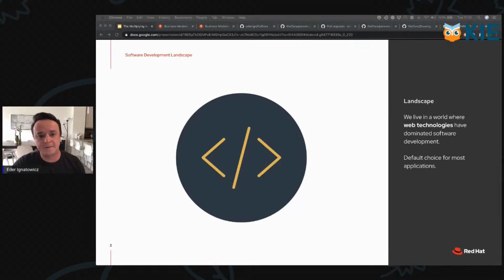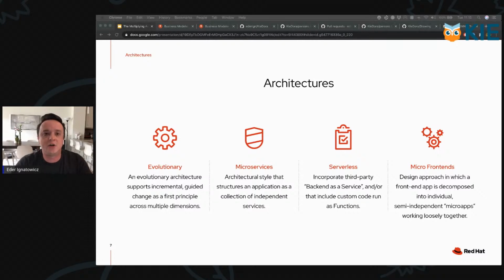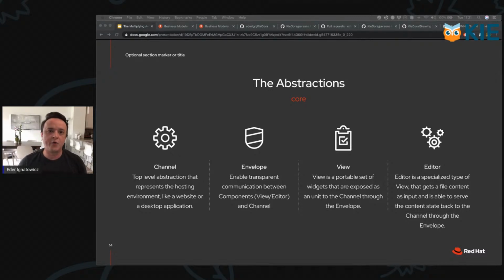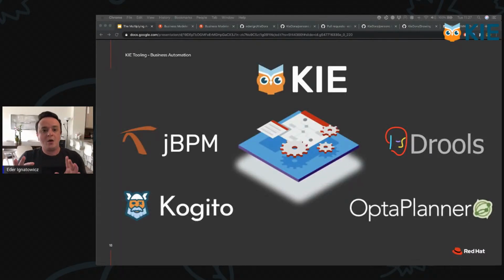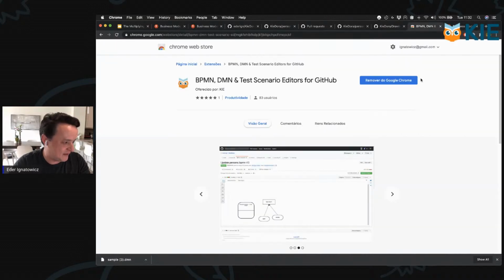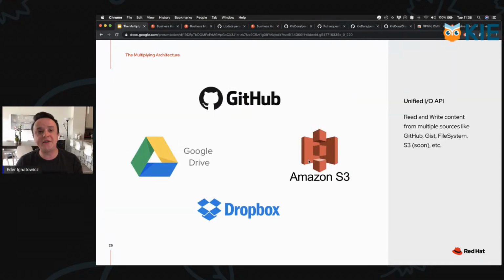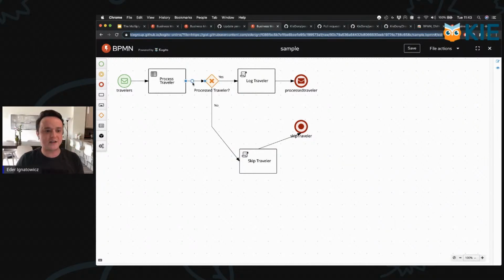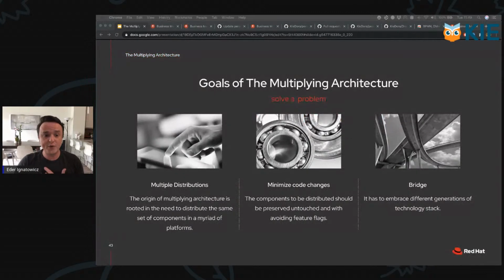[KieLive#9] The Multiplying Architecture with Eder Ignatowicz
We live in a world where web technologies have dominated the software development. Even traditional desktop software that once was never thought possible to work in browsers are now developed using nodejs and packaged using Electron, take VSCode as an example.

At first, the idea of such dominance of the web may sound limiting; however, this is quite the opposite. We can take advantage of a unified stack and multiply its value across different platforms: entering the Multiplying Architecture!

The Multiplying Architecture is a set of libs, patterns, and techniques that provides the right level of abstraction, allowing developers to distribute the same features in different places or platforms.

About the invited speaker:
Eder Ignatowicz is a Tech Lead at Red Hat, QConSP Conference Chair, Java Champion and proud member of Drools/jBPM team